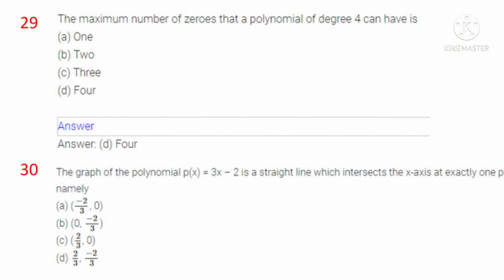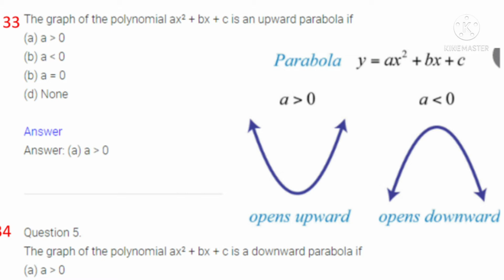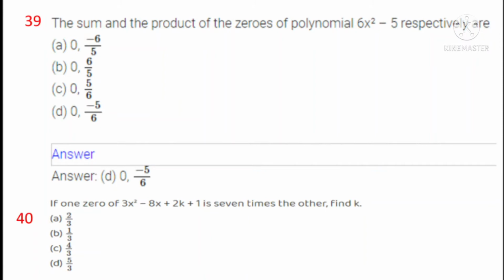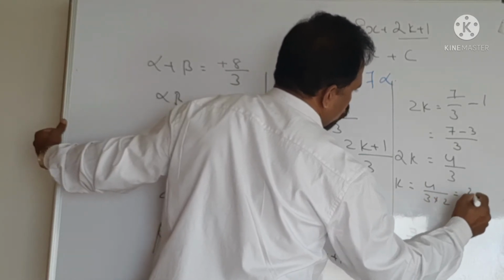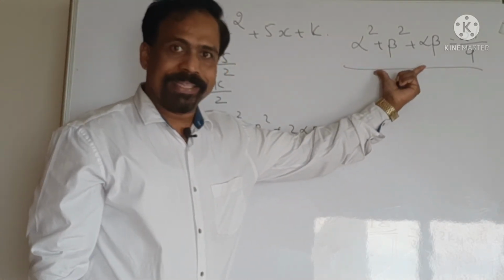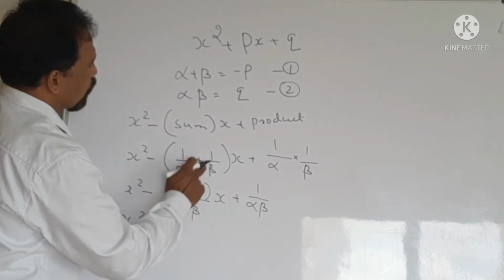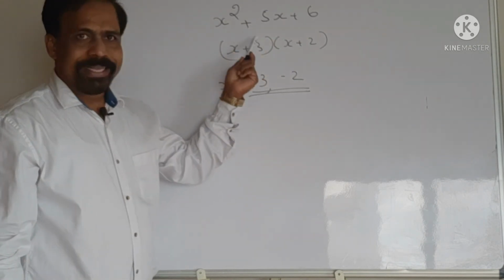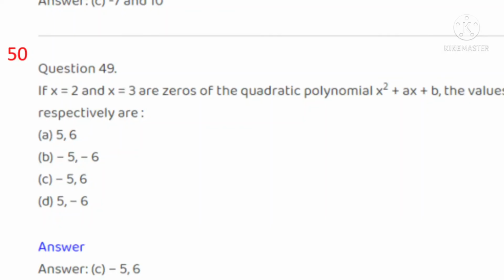MCQ POLYNOMIALS PART III mcqspolynomial mcqs 15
MCQ of Polynomial Class 10 Maths chapter 2.

Please send me your queries in comments section, I will answer it.

11. Introduction to polynomial and solved problems

12. Splitting the middle term

13. MCQs of POLYNOMIAL | PART I